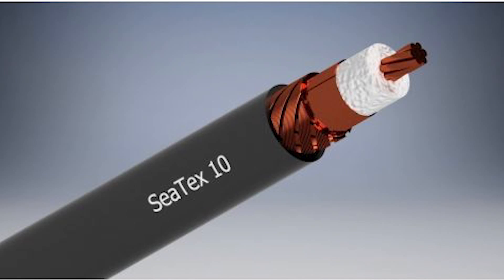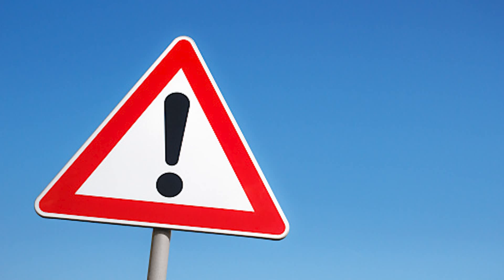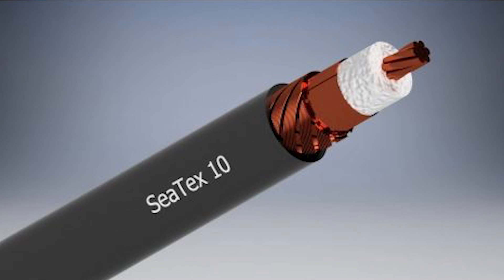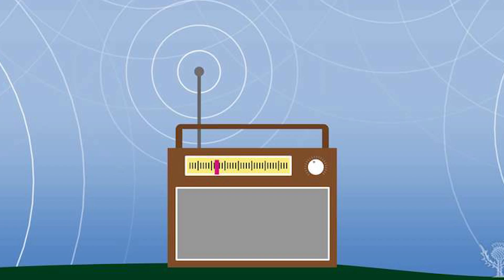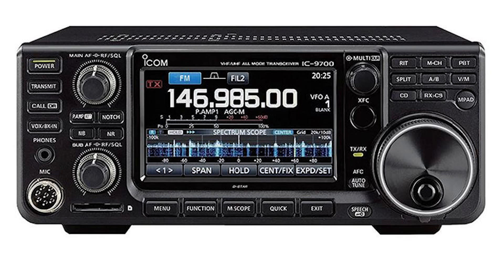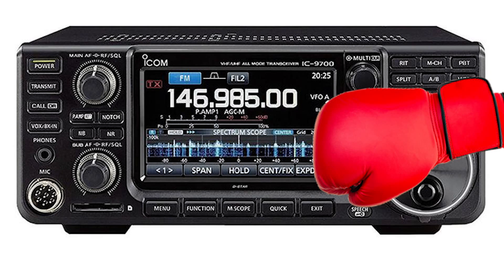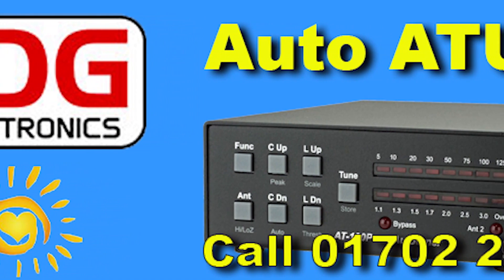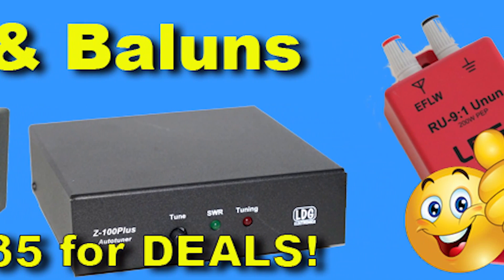Ham Radio - Where Does My Reflected Power Go?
A short video for beginners. Just to clarify the video. A small amount of power is lost in the tx matcher or ATU.  More power is lost on the return trip. The radiated power is the transmitter output  less the sum of the losses. That is why a high VSWR on a short length of low loss coax, works well when feeding balanced line via a balun.